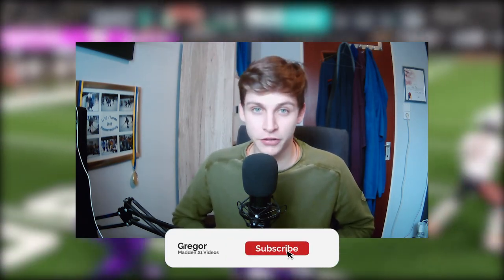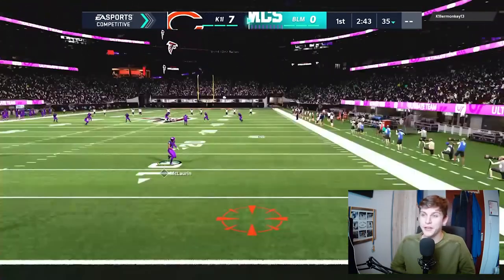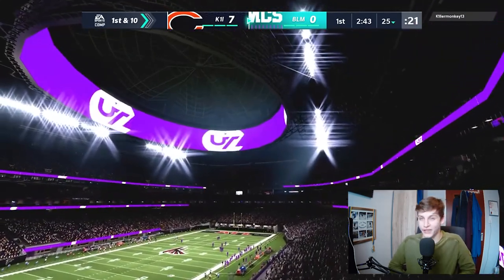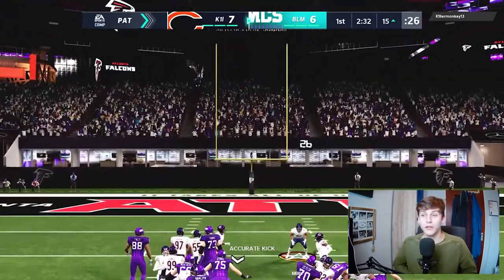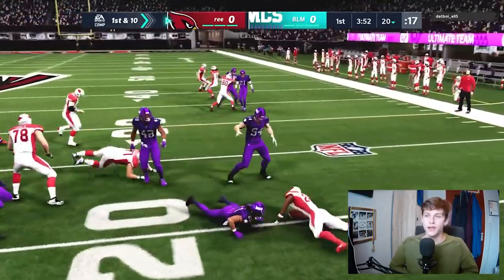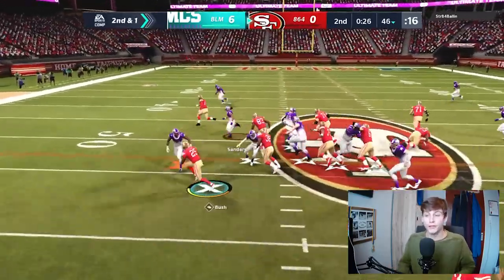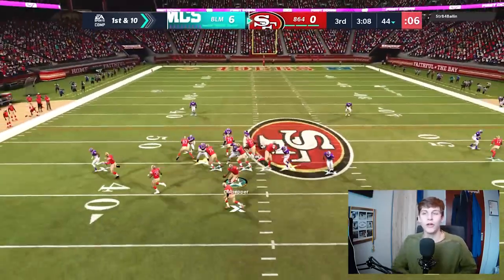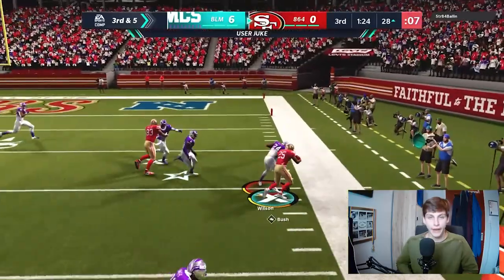TIPS To Instantly Get MORE WINS In WL | Improve Your WL-Record